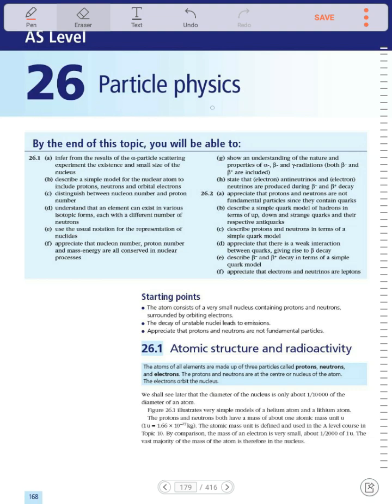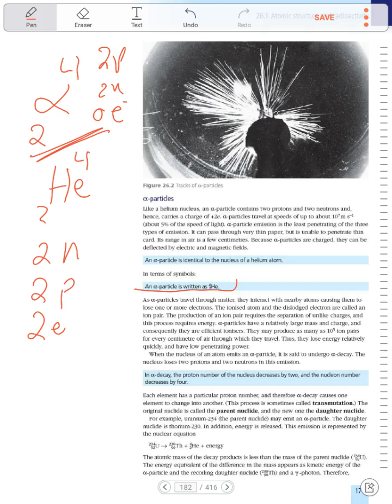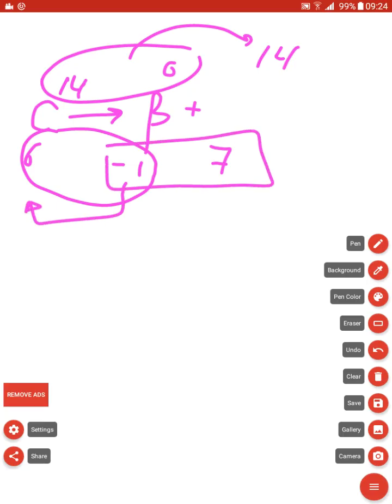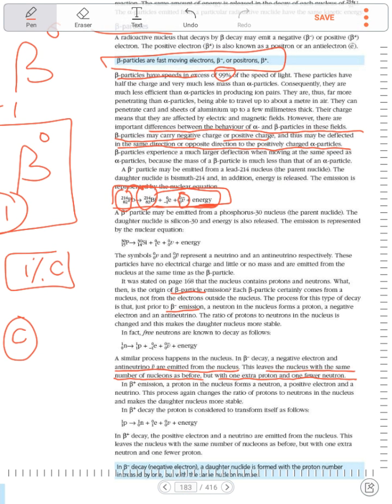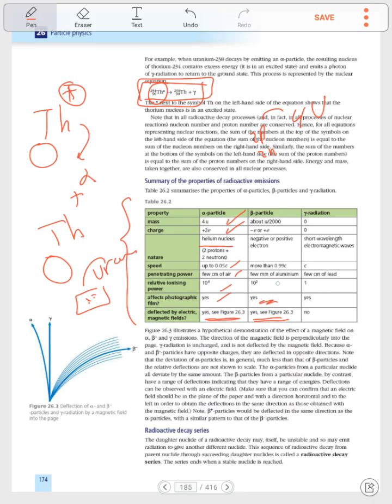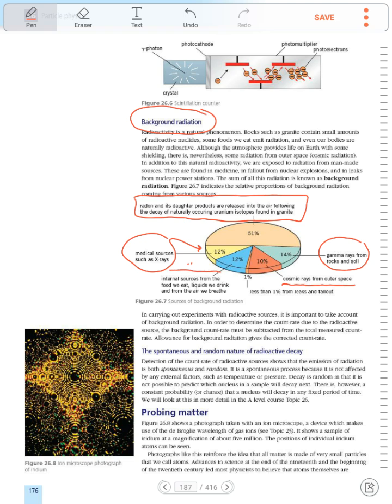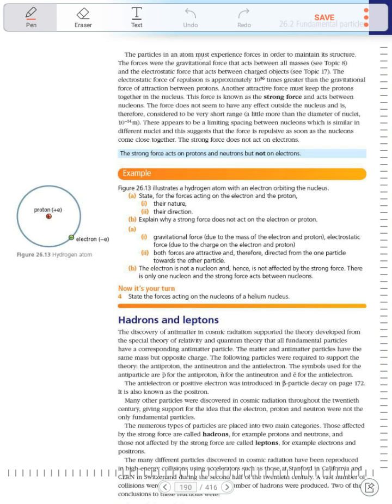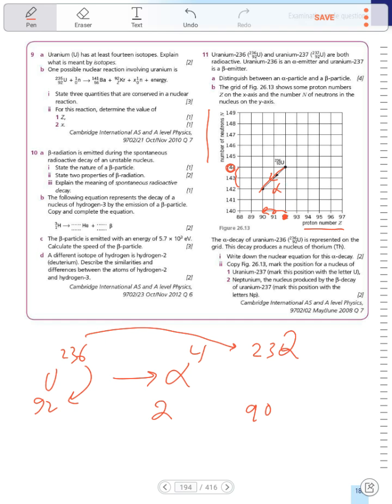Particle physics 9702 Physics AS Cambridge